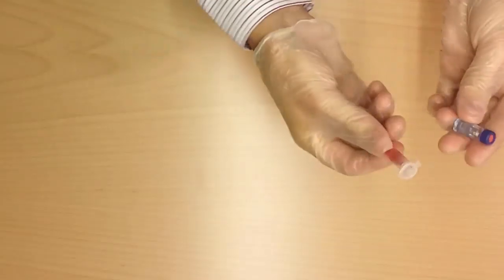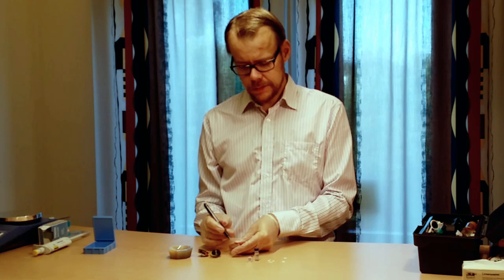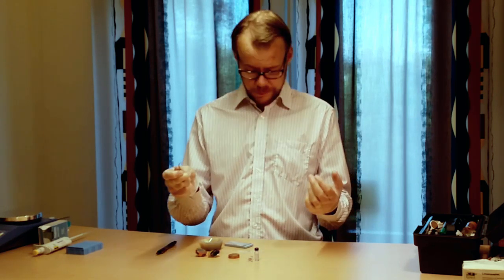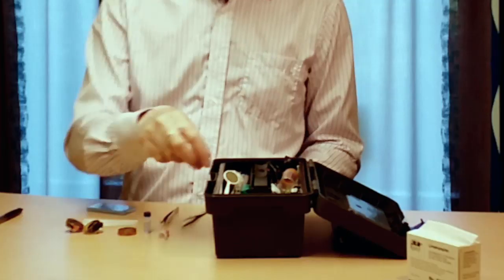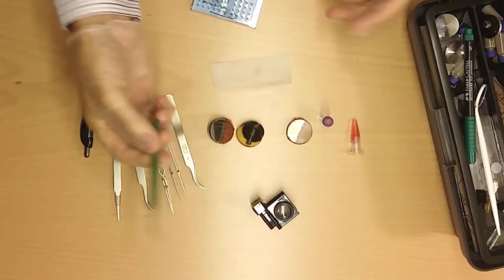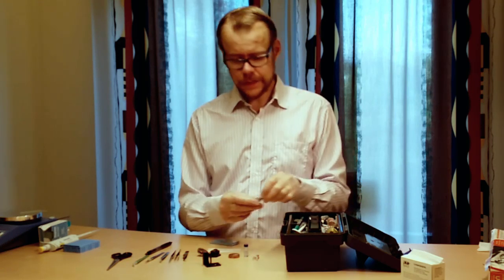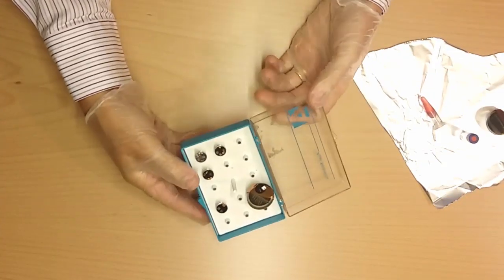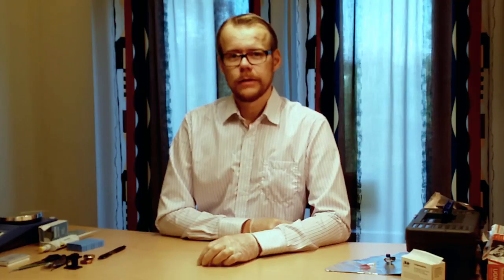Sample preparation: -general discussion for electron microscopy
Introduction to the field of sample preparation for electron microscopy. Basic concepts and tools needed are discussed to be able to perform the simpler types of analysis in electron microscopy.